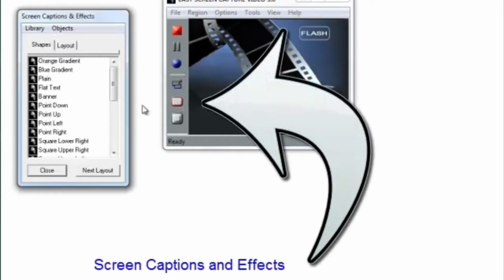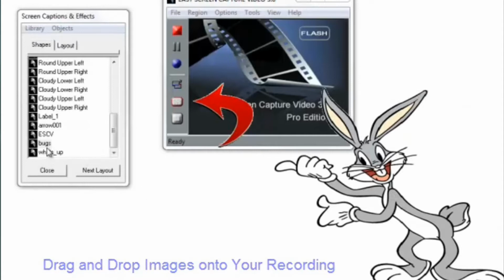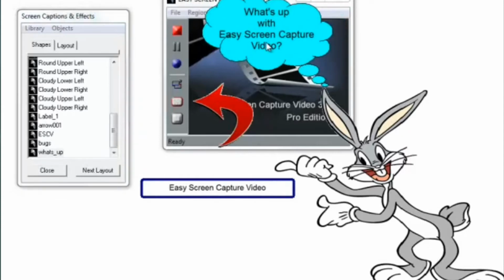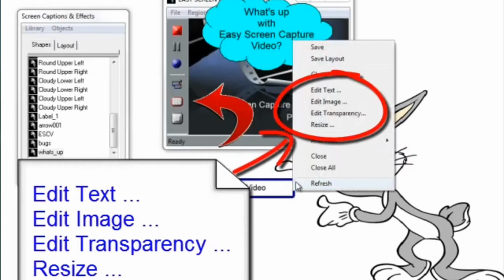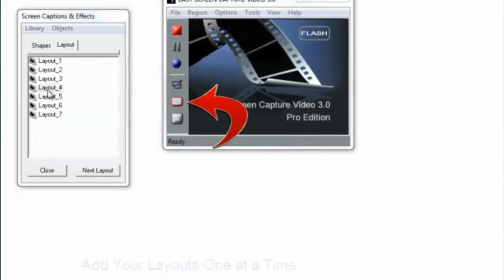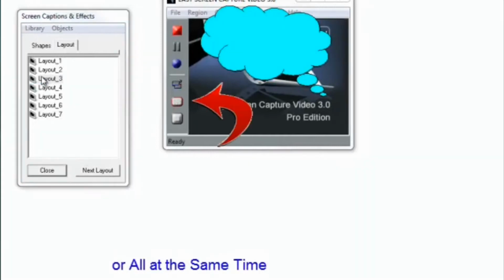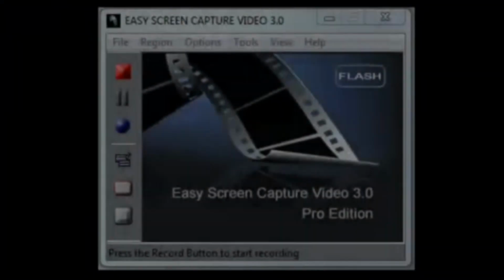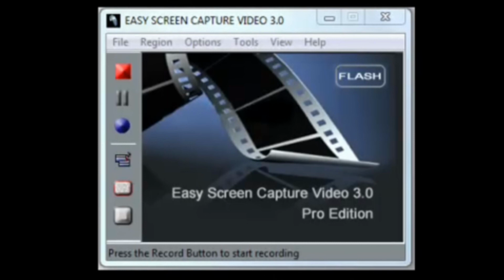Video Screen Capture Software | HD Quality Screen Recorder Software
is so easy to use it only takes 2 clicks to record your PC screen, your voice and your mouse.

Easy Screen Capture Video is a professional quality video production studio designed to capture and record screen activity in real time. With this video capture software you can record the moving action on your computer screen and save it as a video file all in a matter of seconds

    Teach -- create a video to show anyone how to do anything
    Train -- share your knowledge with video online
    Sell -- your company's service or product with video
    Entertain -- or record your games
    Fun -- share videos on YouTube

You can type text, move your mouse (cursor), click buttons or select menus and all this will be recorded onto video to save and play back. Not only can you record your demos, tutorials and training you can even record your games and burn them on to CD. Easy Screen Capture Video now gives you HD quality for your videos. This HD video recording software gives you complete flexibility with your audio and video letting you control options.

   * Capture any size region on your computer with or without frame
   * Capture a pre-defined region or even your computers full screen
   * Capture windows, buttons, toolbar, controls and more
   * Capture scrolling windows and entire web pages
   * Can capture games and movies
   * You can include your mouse cursor in the video capture
   * Add your voice, sound or music
   * Record from your microphone or speakers